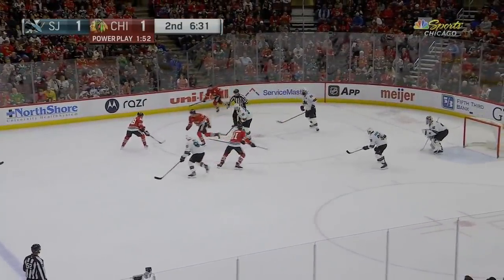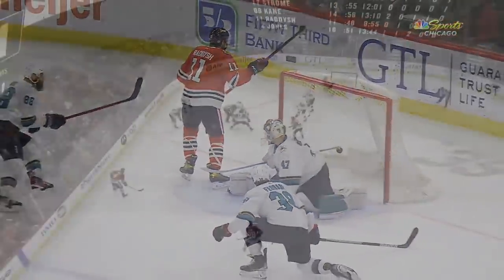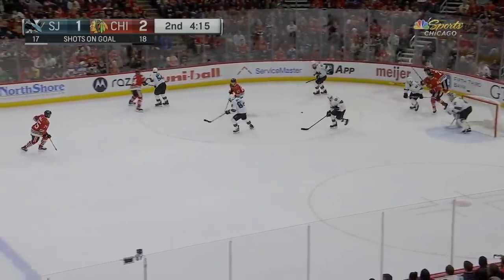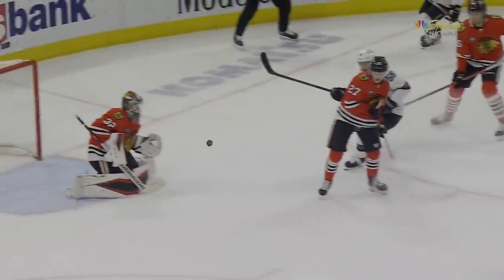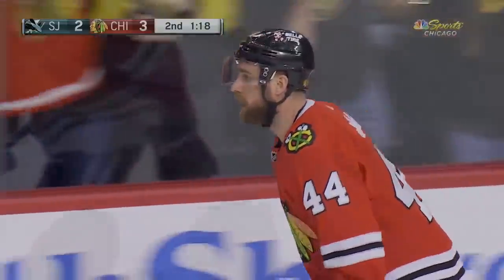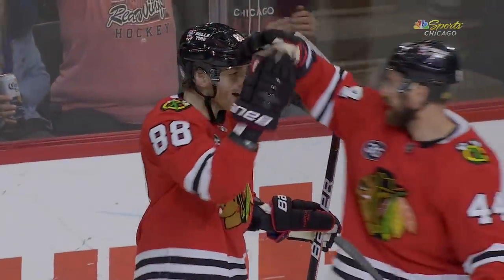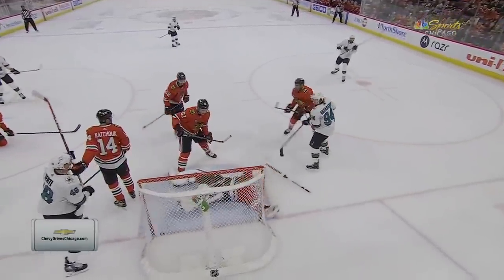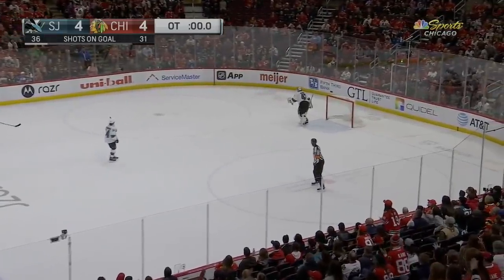Sharks @ Blackhawks 4/14 | NHL Highlights 2022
Extended highlights of the San Jose Sharks at the Chicago Blackhawks